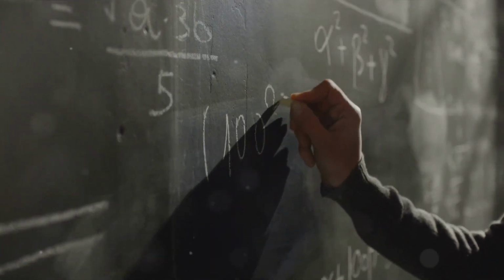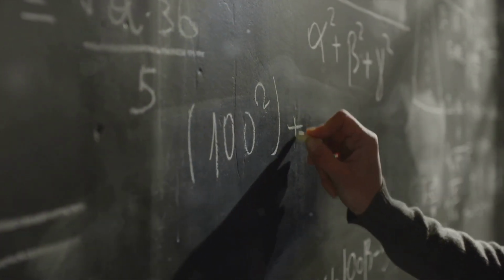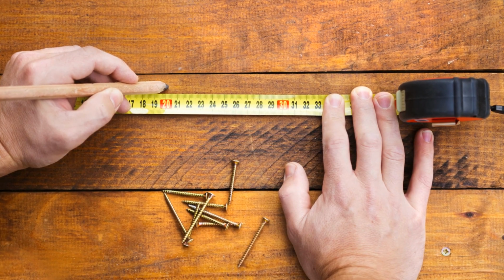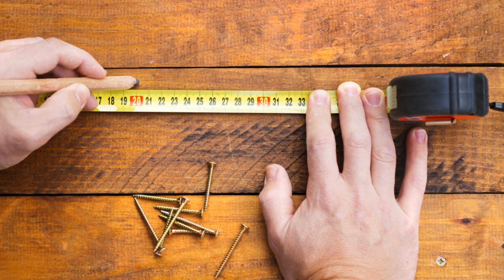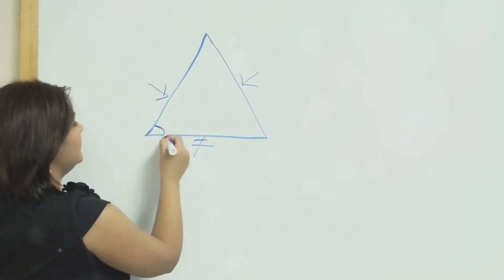Unlock Precision: Feet to Square Feet Calculator Explained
Unlock the secrets of square footage calculations with our comprehensive guide! From measuring simple rooms to tackling complex shapes, we've got you covered. Learn how to use our square foot calculator for precision and ease. Dive into the world of pricing materials per square foot and get answers to common FAQs. Ready to measure like a pro?